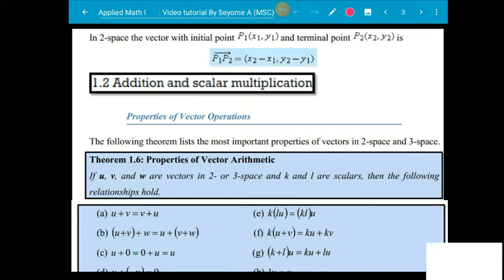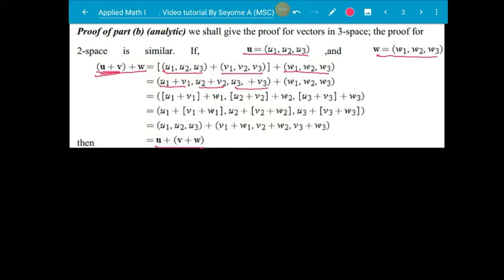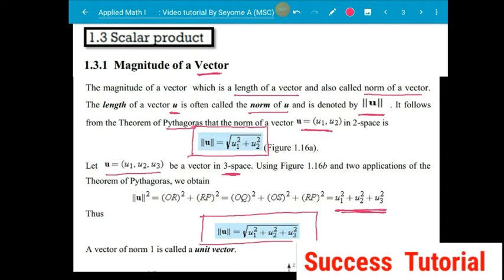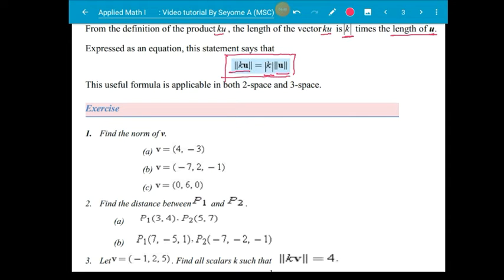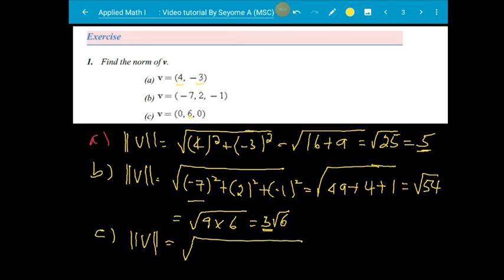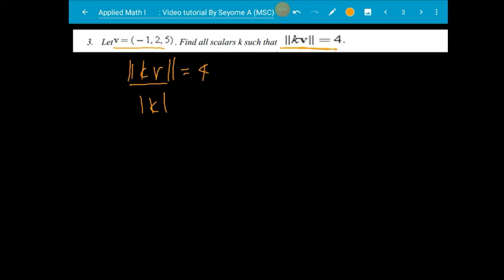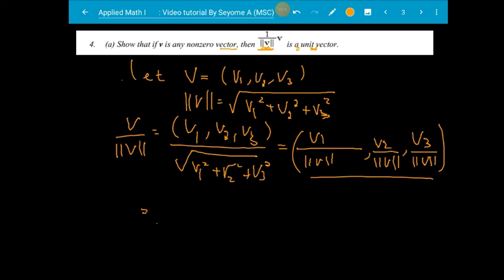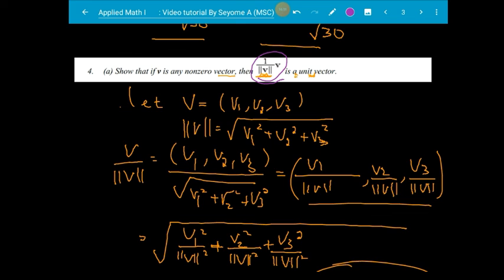Applied mathematics |Applied math for engineer part 3|distance between two points